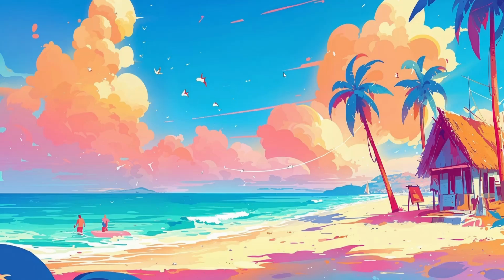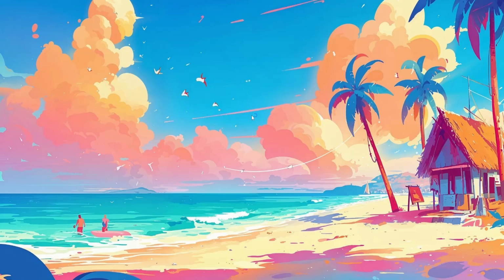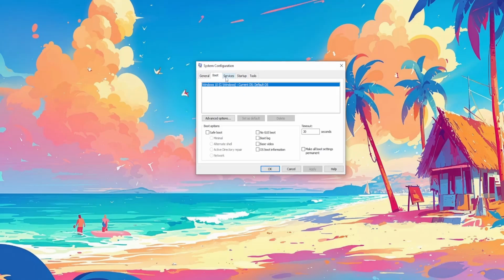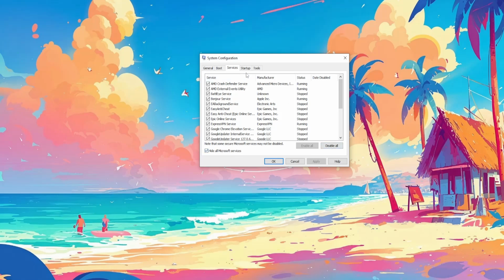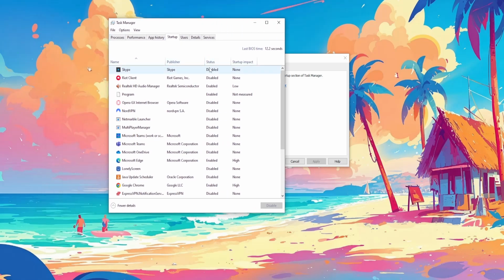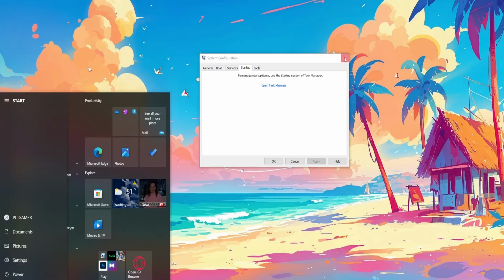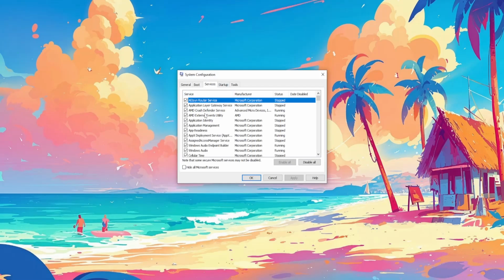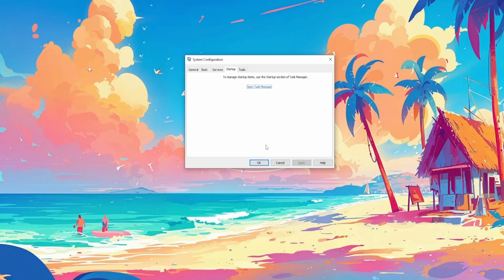How To Fix Roblox Please Perform A Windows Clean Boot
In this video I show you how to fix Roblox please perform a Windows Clean Boot. If you're getting an error message saying "Roblox has crashed. Please perform a Windows clean boot" then this is the tutorial for you.